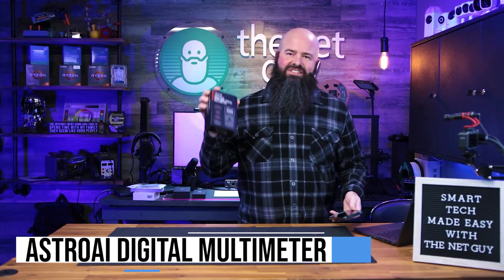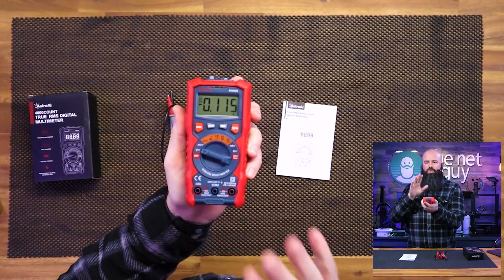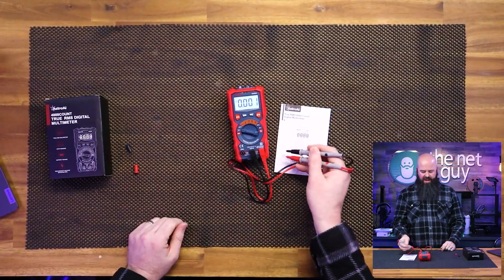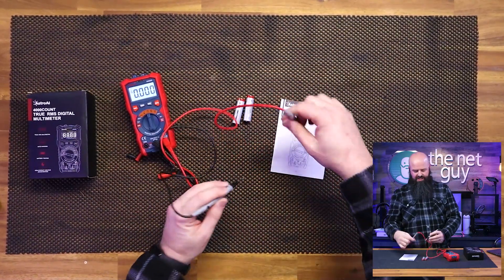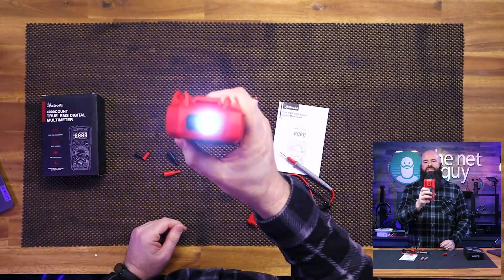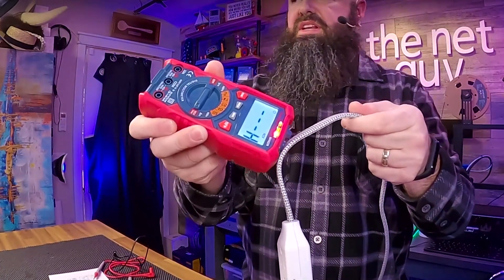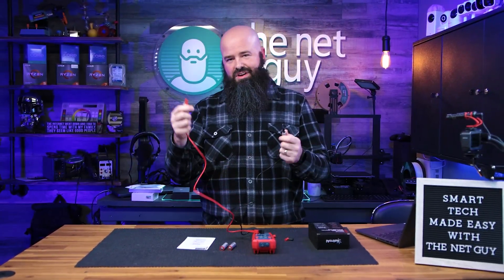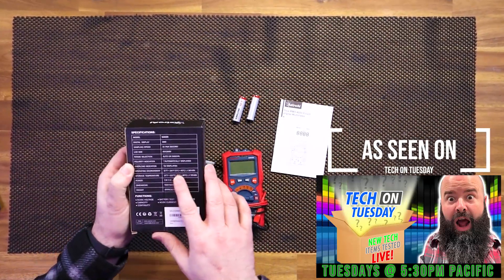AstroAI Digital Multimeter with built-in NCV is great!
AstroAI's new budget multimeter is easy-to-use, affordable, and best yet replaces other tools you might have carried previously.  With a convenient probe holder and flip out free-standing mount, the meter features all the standard measurements you'd expect AND direct battery testing of 1.5, 9, and 12 volts with easy to read green and red indicator for health.  Add to that the built in Non-Contact Voltage (NCV) tester and this is a great multi-purpose electrical testing tool.

Amazon 🛒 (Amazon)